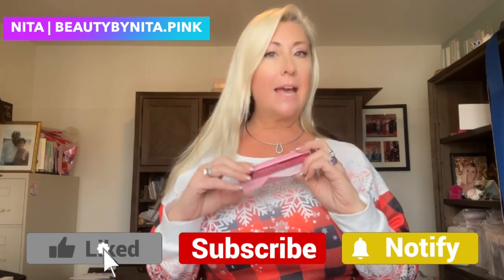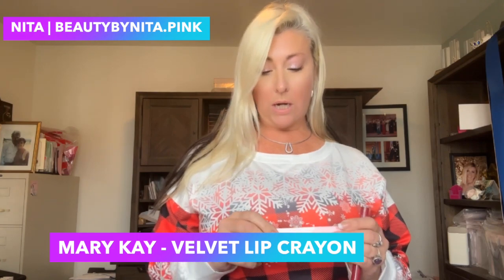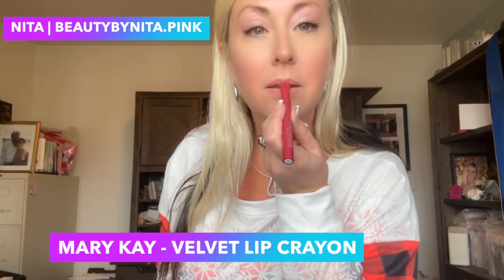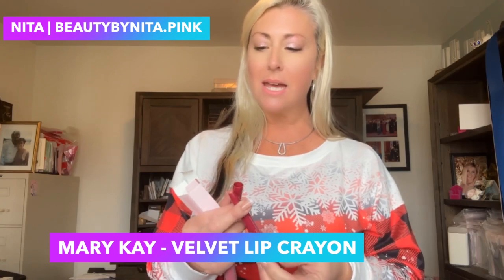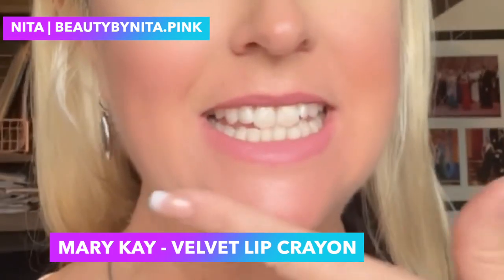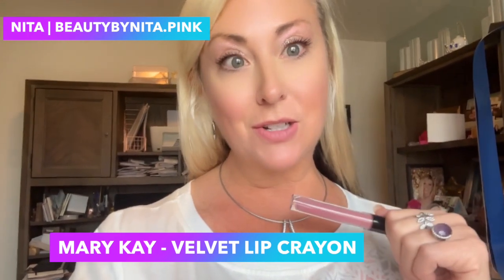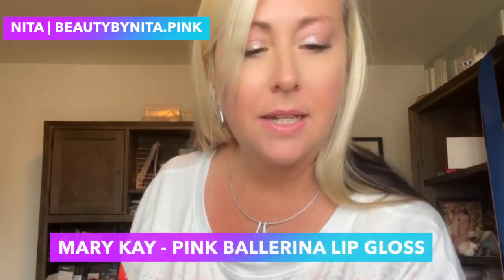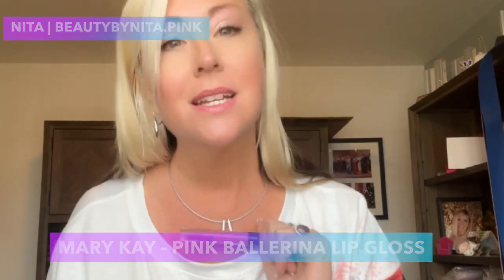Velvet Lip Crayon & Pink Ballerina Lip Gloss Review + Swatches | Beauty by Nita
Welcome to Beauty by Nita! In this comprehensive video, I delve into the enchanting world of beauty with an in-depth review and mesmerizing swatches of two makeup essentials: the luxurious Velvet Lip Crayon and the ethereal Pink Ballerina Lip Gloss. Join me on this beauty journey as I explore the rich hues and velvety textures of these must-have lip products. I'll uncover the secrets behind their smooth application, long-lasting wear, and the impeccable finish they lend to any look.

From the sophisticated elegance of the Velvet Lip Crayon to the subtle charm of the Pink Ballerina Lip Gloss, I'll showcase their versatility, offering insights into how they effortlessly complement various skin tones and makeup styles. You'll witness firsthand the stunning pigmentation and the transformative power these products possess, elevating your beauty routine to new heights.

Through detailed swatches and my personal experiences, I'll guide you through the nuances of these beauty gems, helping you make informed decisions for your makeup collection. Whether you're a beauty enthusiast seeking top-tier lip products or someone exploring the world of makeup, this video is your go-to destination for discovering the magic of these lip essentials. Join me in exploring and celebrating the artistry and elegance these products bring to the forefront of beauty.